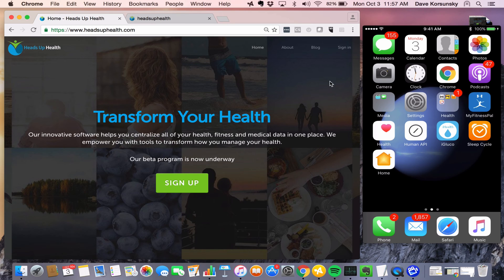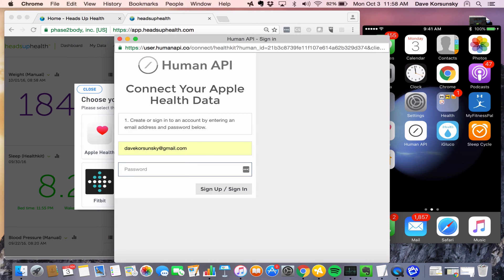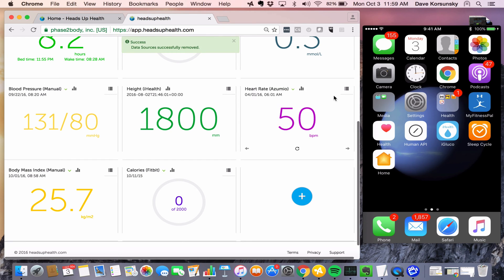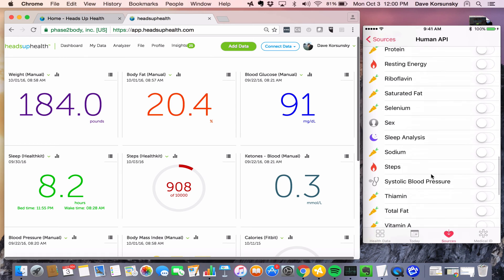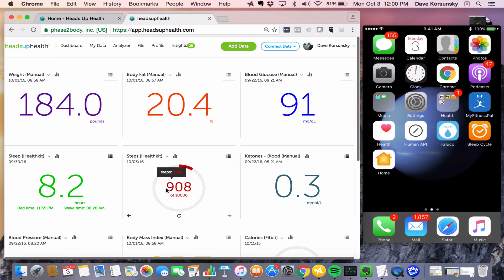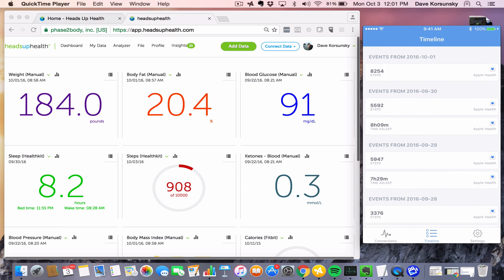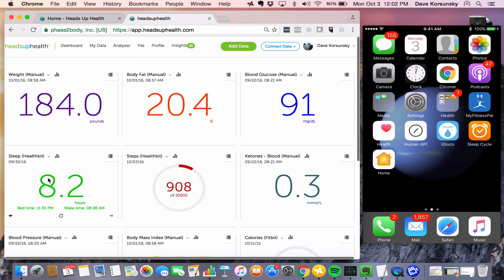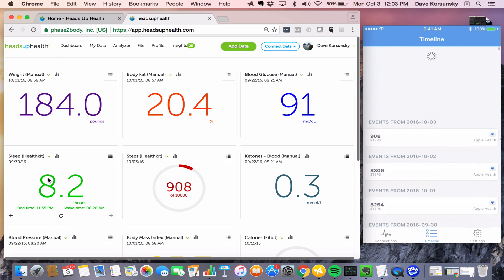Connecting Apple Health to Heads Up Health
In this video we show you how to connect and configure Apple Health with your Heads Up account